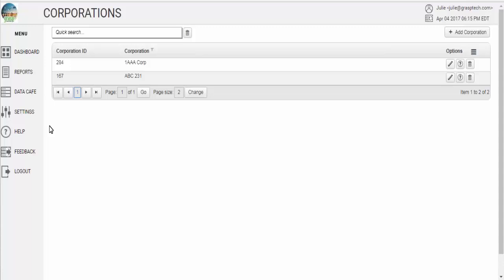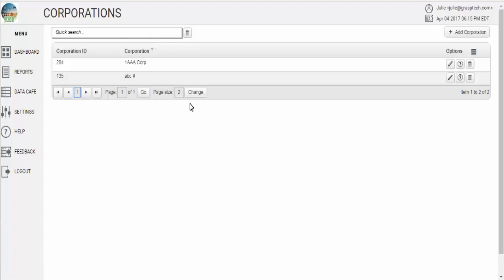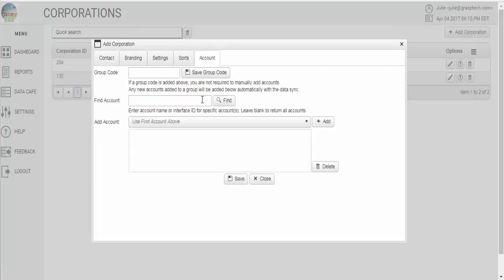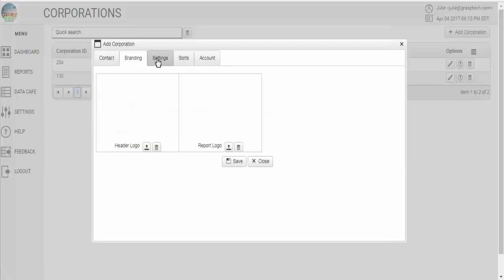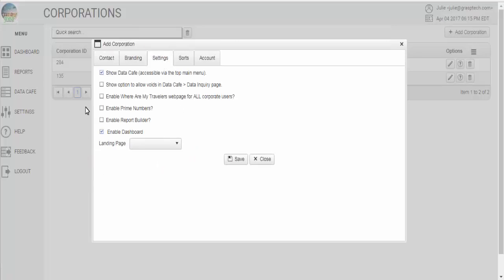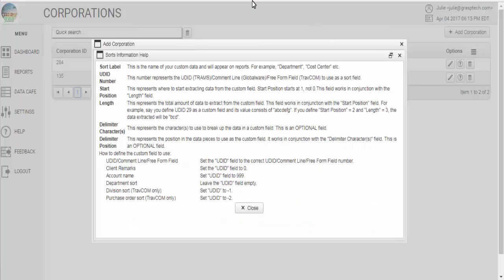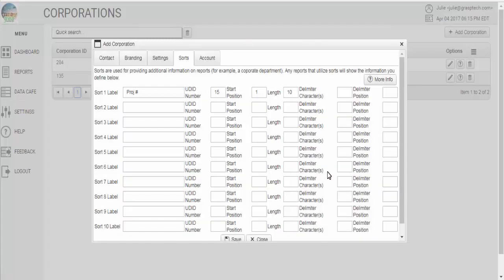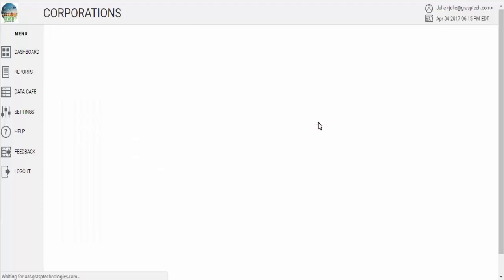Settings: Setting up a Corporation